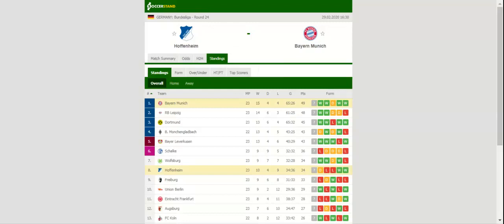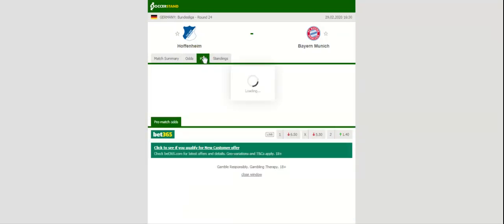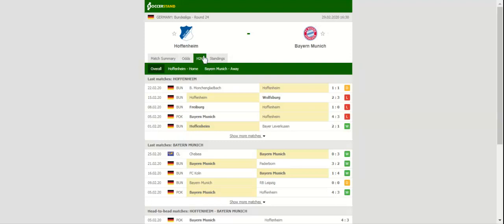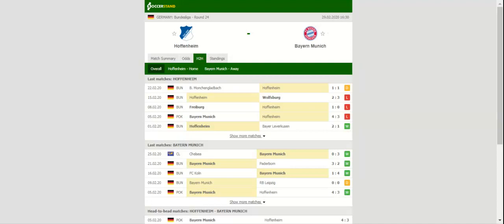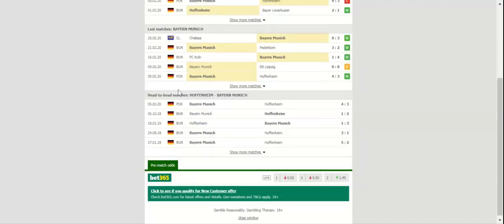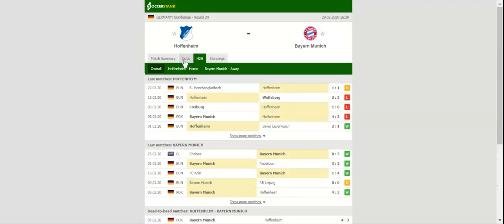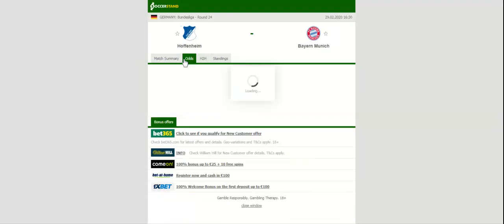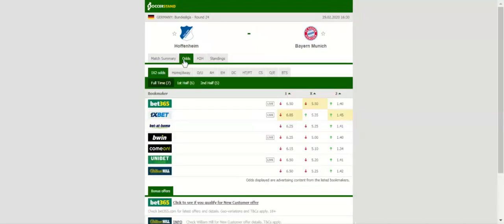HOFFENHEIM VS BAYERN MUNICH PREDICTION & BETTING TIPS - 29/02/2020